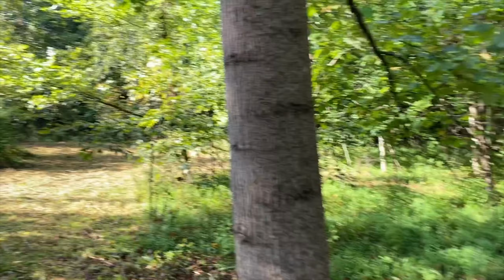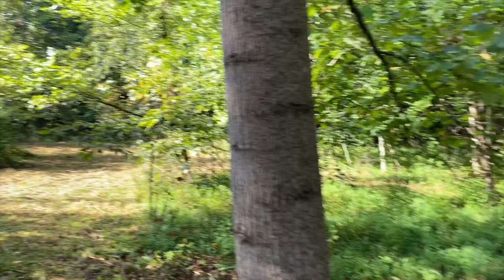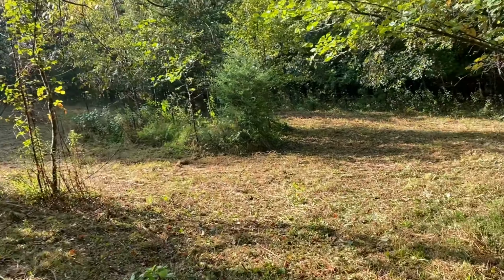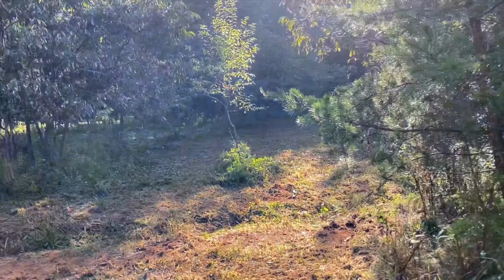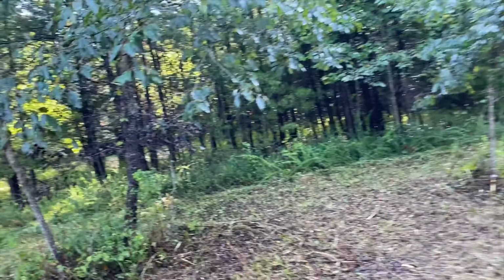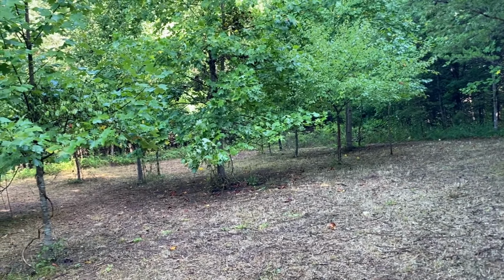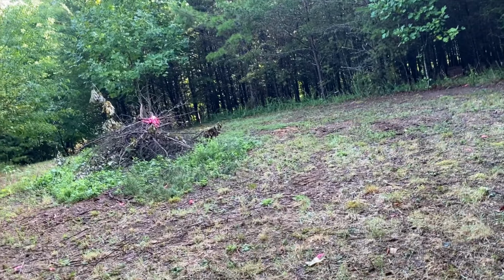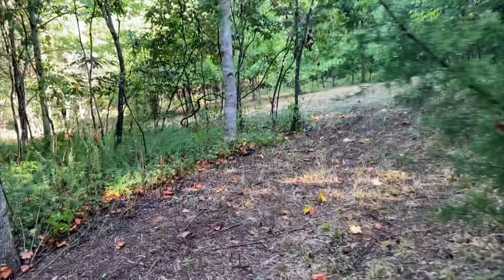August Progress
Update and some critters.  We are not professionals and this video in no way is a “how to”. We are learning and just want to share our journey!